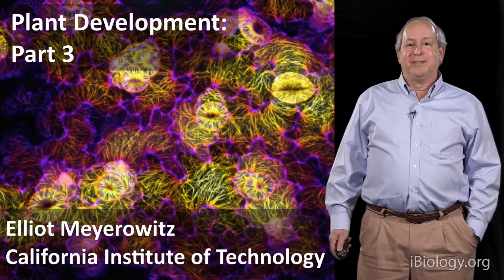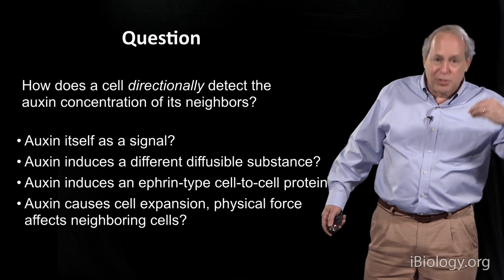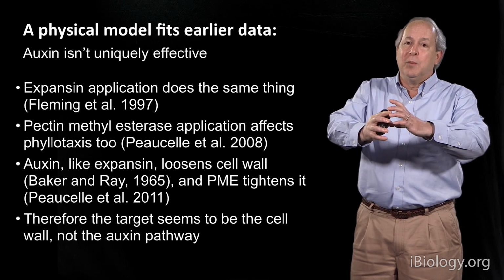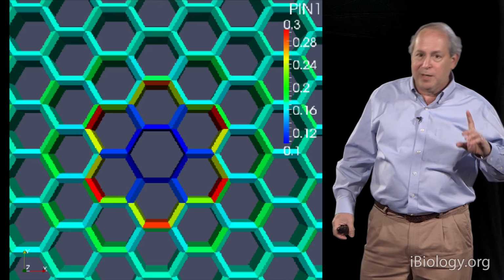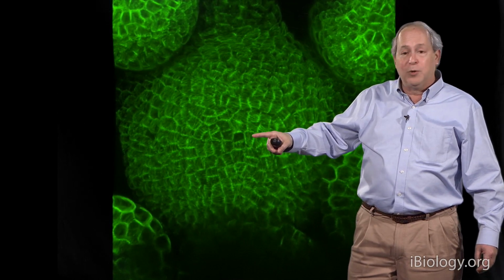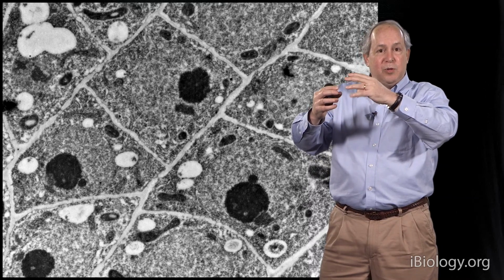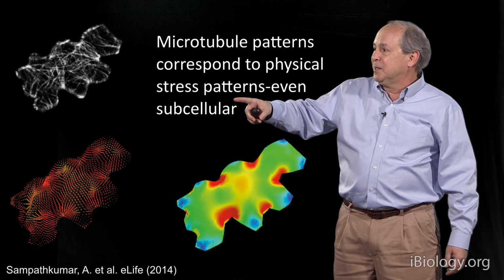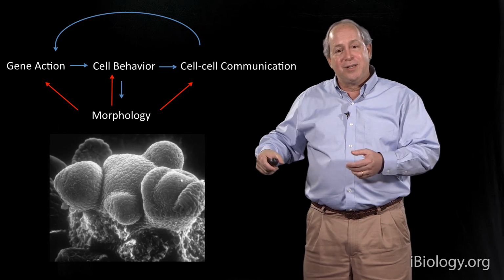Elliot Meyerowitz (Caltech, HHMI) 3: Plant development: Physical force as a signaling mechanism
Talk Overview:
Meyerowitz begins his talk by reminding us of the critical role that plants play in human and global health. Undernutrition is a huge global problem that is only likely to worsen as the world’s population grows and global warming reduces arable land and plant yields.  To breed for specific traits such as plant size, growth rate or yield, we urgently need to better understand plant biology; this includes the ability to predict the effects of genetic changes on plant traits. Meyerowitz and his collaborators have developed live imaging techniques to record dynamic changes in plant development, including changes in gene expression and protein localization, in response to genetic or environmental intervention.

In Part 2, Meyerowitz describes how his lab is using live imaging to study phyllotaxis, the regular positioning of leaves or flowers around the developing apical shoot meristem.  The plant hormone auxin has been known for years to induce flower and leaf growth. Meyerowitz and colleagues tracked the concentration of auxin and the auxin transporter protein, and the position of flower growth. Using this information they were able to develop a computer model that accurately reproduced auxin gradients and phyllotactic patterns in the apical meristem. The model also can predict how changing parameters such as rates of auxin diffusion or meristem size, will impact flower patterning.

The model described in Part 2 for determing phyllotactic patterning, requires that cells sense the concentration of auxin in neighboring cells.  How do they do this?  In his last lecture, Meyerowitz presents some fascinating data indicating that increased auxin concentration in a cell causes it to grow and expand, and expansion produces a physical force on neighboring cells. This mechanical force is sensed by cells and causes a redistribution of both microtubules and the auxin transporter forming a positive feedback loop.  This is an amazing example of cell morphology influencing cell-cell communication, gene expression, and cell behavior.

Speaker Biography:
Elliot Meyerowitz received his AB degree from Columbia and his PhD from Yale University. He was a post-doctoral fellow at Stanford and in 1980 he joined the faculty of The California Institute of Technology.  Currently, Meyerowitz is the George W. Beadle Professor of Biology at Caltech and a Howard Hughes Medical Institute/ Gordon and Betty Moore Foundation Investigator.  Meyerowitz’ lab studies the mechanisms of plant development. They use the patterning of flowers and leaves in the Arabidopsis shoot apical meristem as a model system.
Among Meyerowitz’ honors are the Genetics Society of America Medal; the International Prize for Biology from the Japan Society for the Promotion of Science; the Lounsbery Award of the U.S. National Academy of Sciences; the R.G. Harrison Prize of the International Society of Developmental Biologists; and the Balzan Prize. He is a member of the National Academy of Sciences, a foreign member of the Royal Society, a foreign associate of the Académie des Sciences of France, and an Associate Member of the European Molecular Biology Organization.